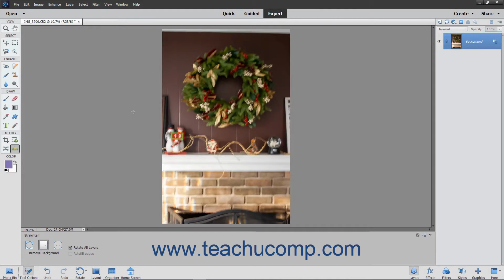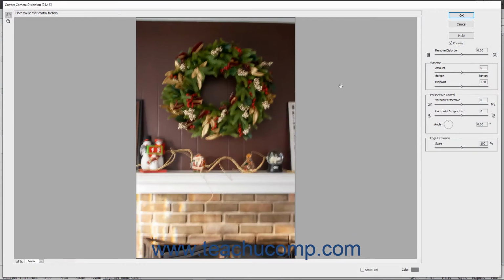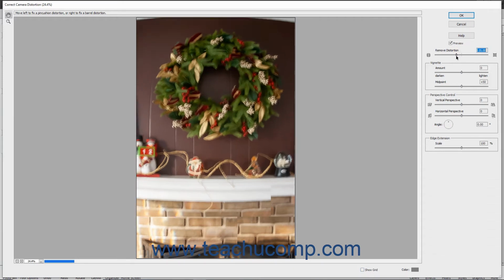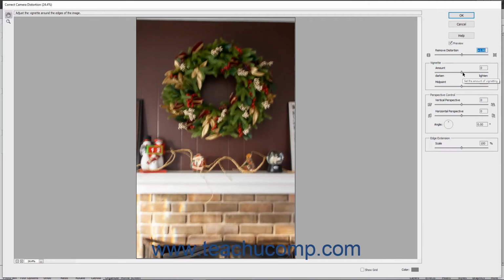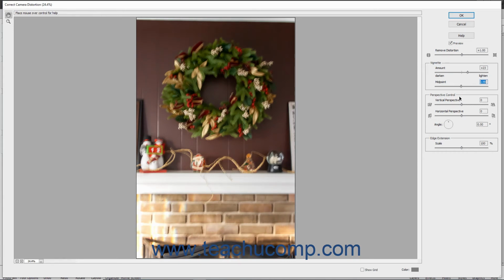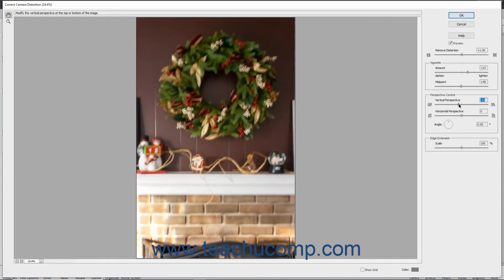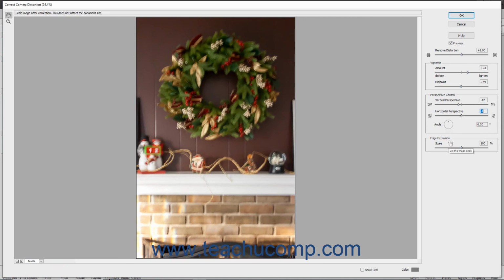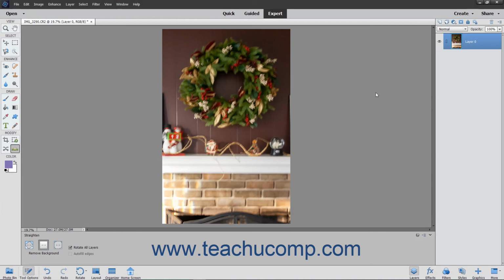Photoshop Elements 2021 Tutorial Correcting Camera Distortions Adobe Training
Learn about Correcting Camera Distortions in Adobe Photoshop Elements 2021 with the complete ad-free training course